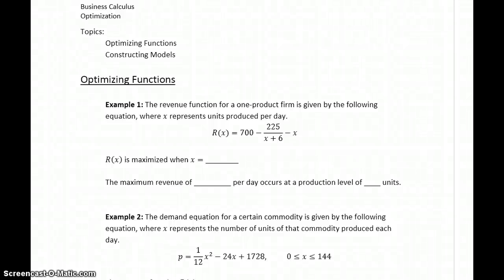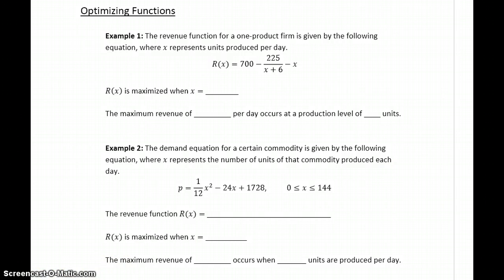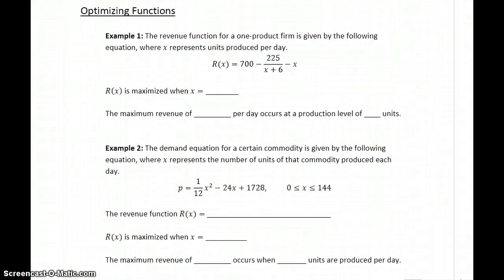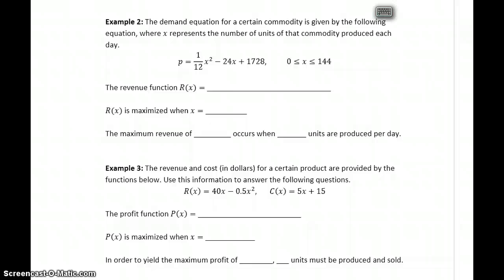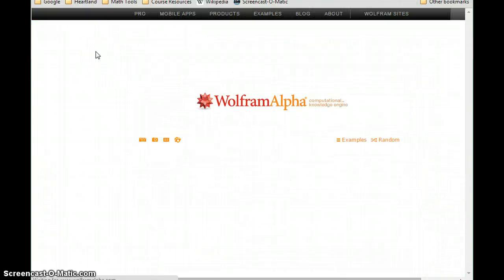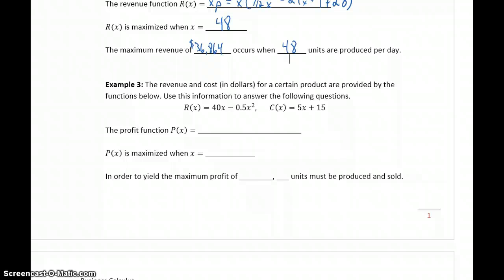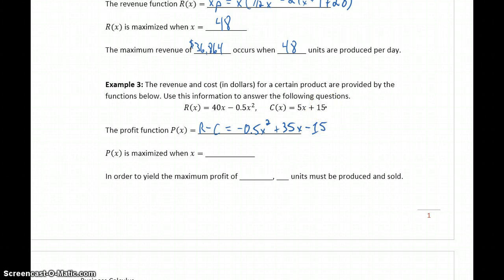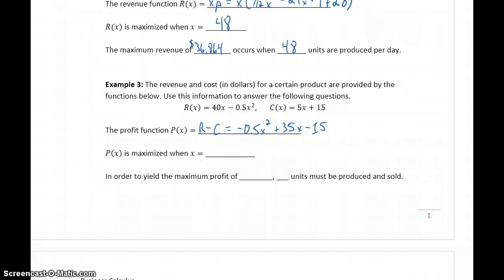Busi Calc Optimization - Optimizing Functions (Part 1)